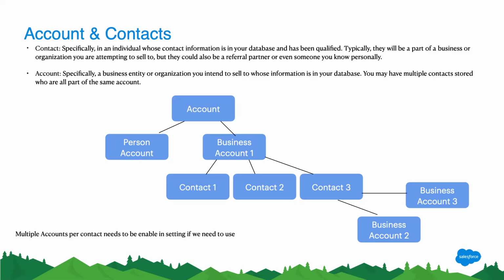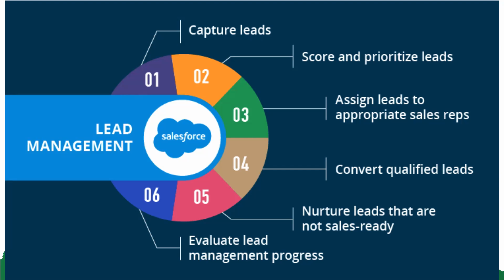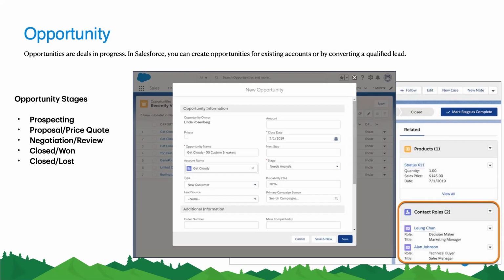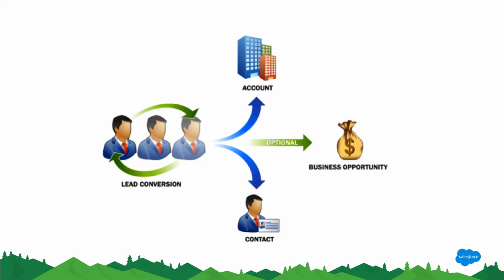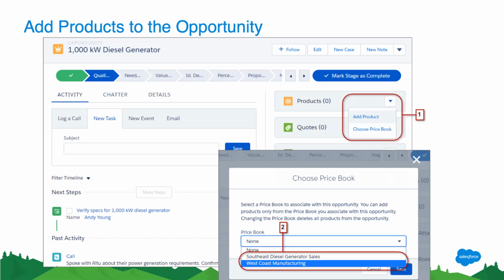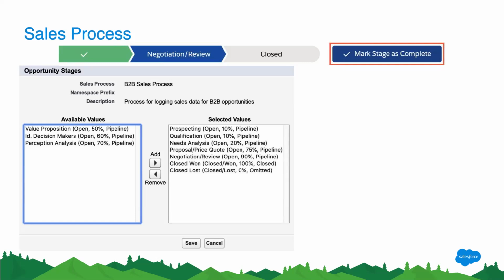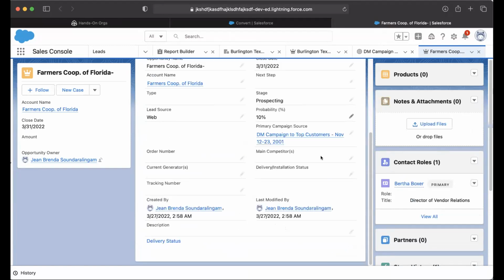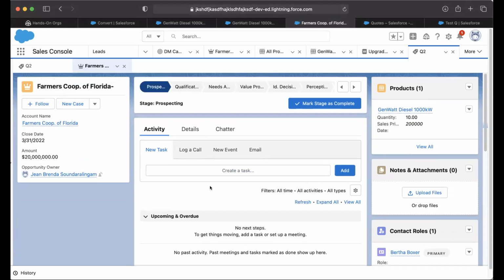Sales cloud & Marketing Cloud - Salesforce Certification Preparation Series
We, Yarl Salesforce Ohana conducting a Salesforce Certification preparation series to assist our community trailblazers to get ready for the Salesforce Certification exams.
This is the 9th Session of the Boot camp series. Today session is applicable for Admin certifications.
Jean Brenda from Virtusa joined us to facilitate the session and explained briefly regarding the Salesforce Sales cloud & Marketing Cloud and provided valuable tips to tackle the exams successfully.